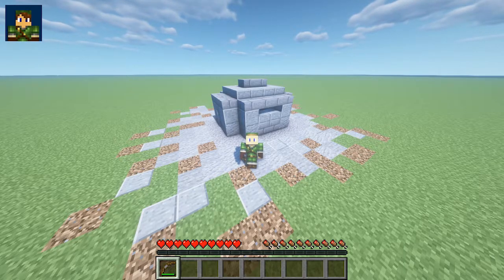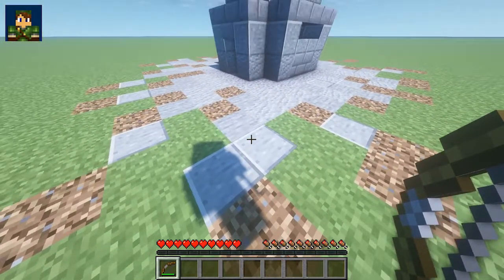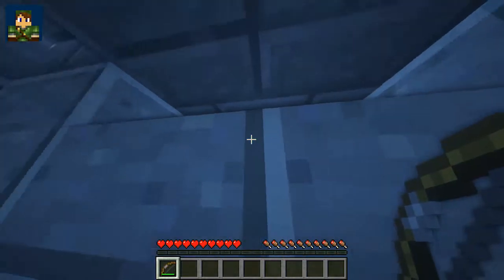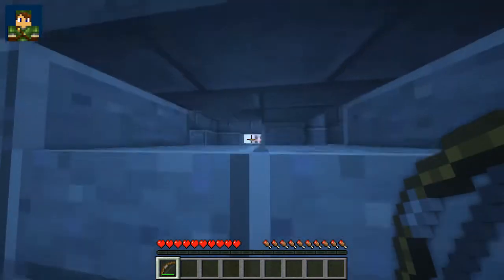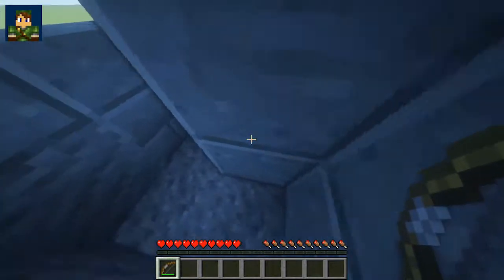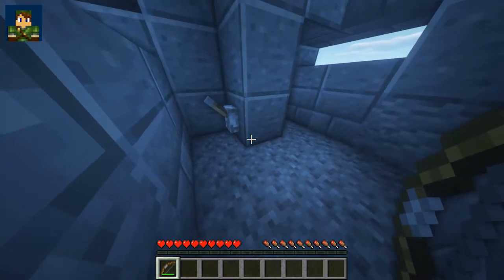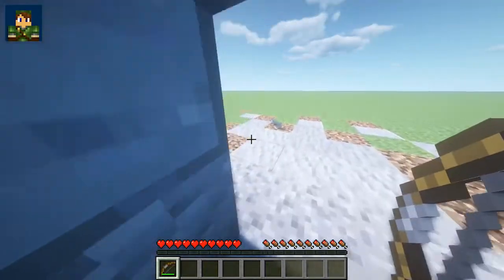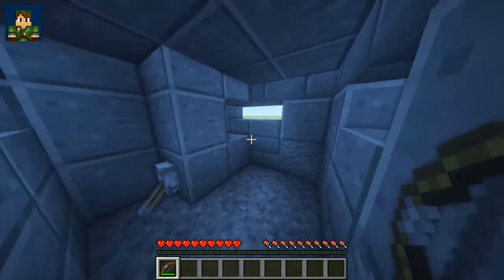How To Build A Bunker In Minecraft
- In this video I show you how to build a realistic bunker with a Minecraft twist, using a very small amount of Redstone and some specific slab placement. Hope you enjoy it!

The bunker in this Minecraft video is the classic war style of bunker, you might choose to sink it in the ground for a more realistic look, but I think this one looks particularly awesome. If you spread these across a field it would look even better.

Using Redstone is relatively easy on small projects like this, but you might want to take a look at a longer video to really get the basics of it.